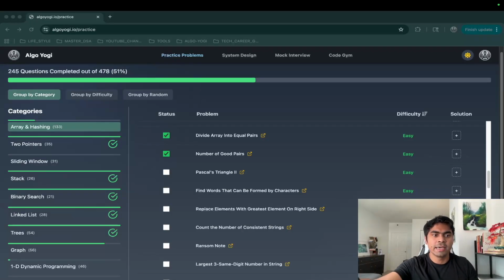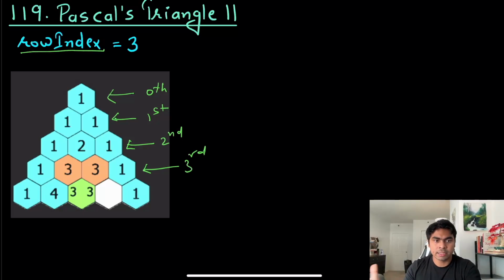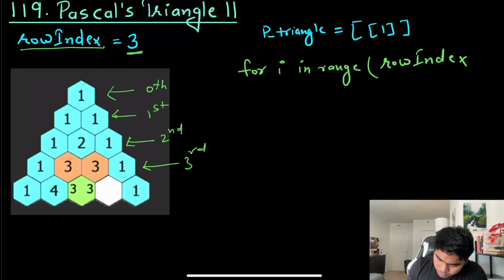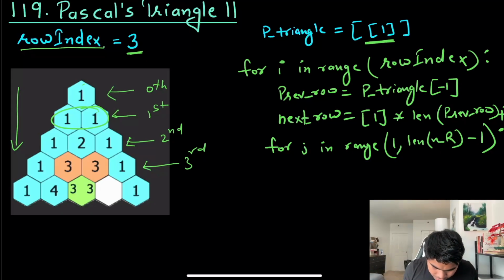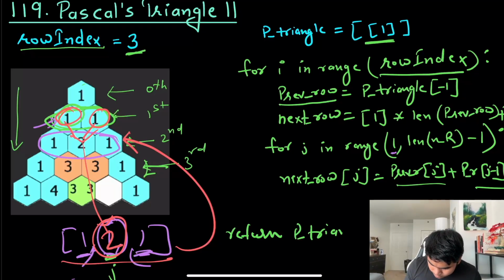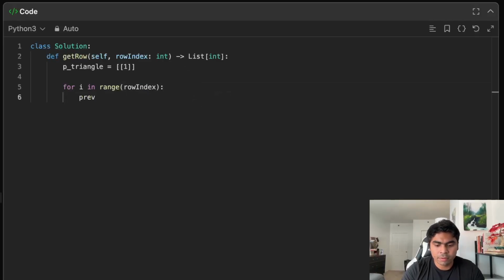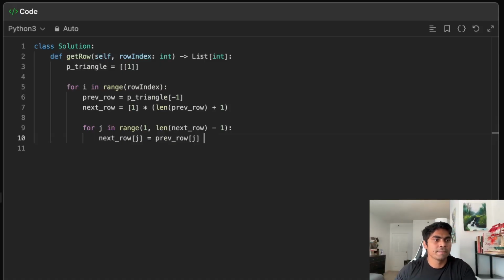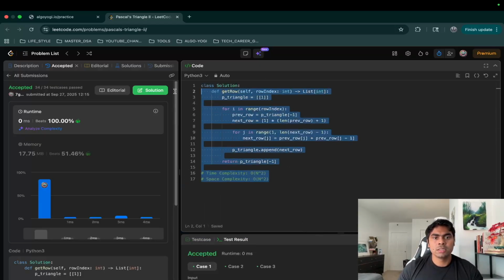LeetCode 119 | Pascal’s Triangle II | Python Space-Optimized DP | AlgoYogi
We solve **LeetCode 119: Pascal’s Triangle II** using Python and a **space-optimized dynamic programming** approach.
Given a non-negative integer `rowIndex`, return the `rowIndex`th (0-indexed) row of Pascal’s triangle without building the full triangle.

Approach:
- Use a single list `row` of size `rowIndex + 1`, initialized to all 1s.
- For each current row `i` from 2 to `rowIndex`, update the list **from right to left**:
  `row[j] = row[j] + row[j−1]` for `j = i−1` down to `1`.
- This ensures we don’t overwrite the values we still need.
- Return `row`.

### ⏱ Timestamps
0:00 Introduction
0:20 Problem Statement
1:20 Space-Optimized In-Place DP Approach
7:10 Python Code Walkthrough
11:00 Time & Space Complexity

### 💡 Why Watch?
- Learn how to generate a specific row in **O(rowIndex²)** time and **O(rowIndex)** space
- Understand the trick of updating **right to left** to avoid overwrite issues
- Builds on Pascal’s triangle logic more efficiently than naive 2D DP

📢 Next Steps:
- Practice Pascal’s Triangle I and other combinatorial problems on AlgoYogi
- Share your alternative approach (binomial coefficient formula) or clean Python snippet in the comments!